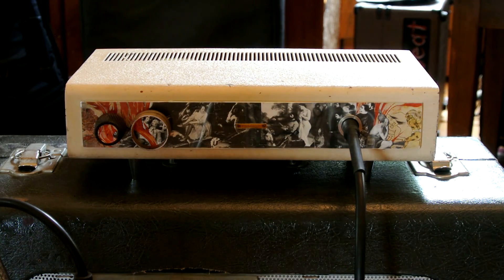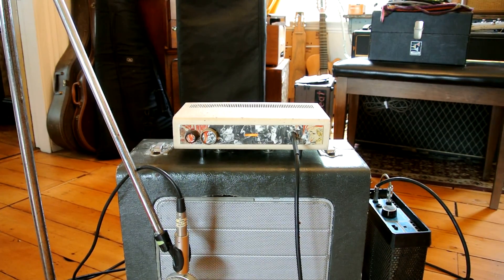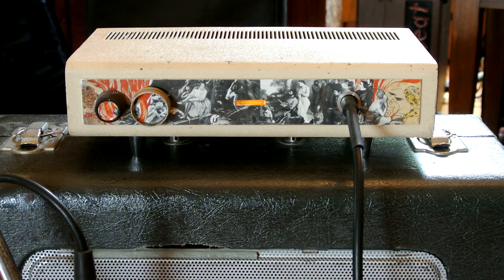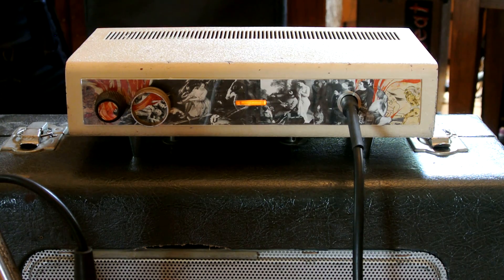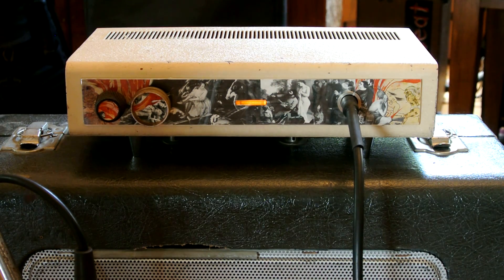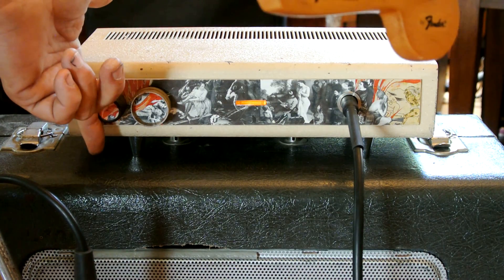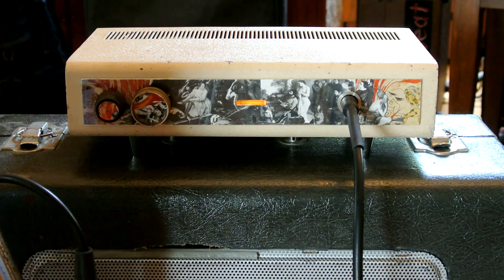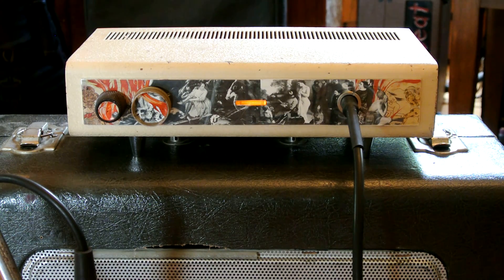SoaringTortoise UHF-TV1 13 Watt Tube Guitar Amp Made From 100% Recycled Materials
Demonstration of the SoaringTortoise Electronics UHF (Ultra-Hip Frequency) TV1 tube guitar amplifier made from 100% recycled parts and materials. The amp puts out approximately 13 watts from a pair of 6BM8 tubes(these tubes were used in early sixties Gibson G-8T amplifiers). It's preamp is wired in the fashion of a late fifties/early sixties tweed style American amp and has controls for Tone and Volume. The amp also features selectable output impedence for 4, 8, and 16 ohm speaker cabinets.